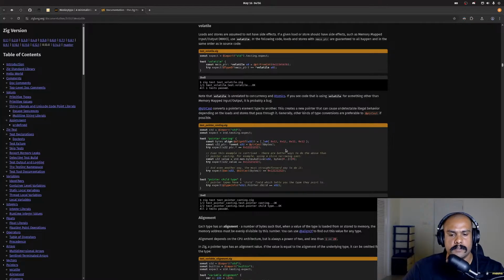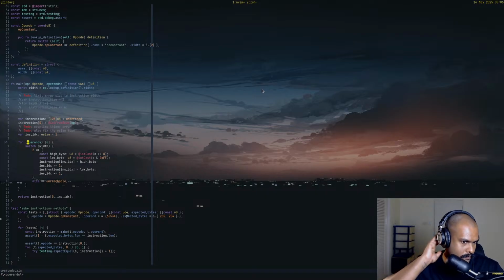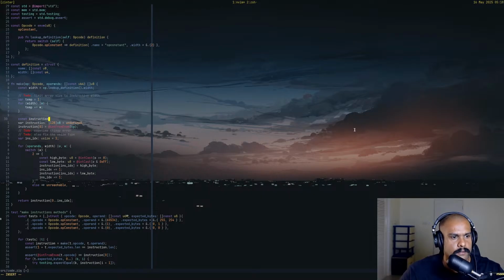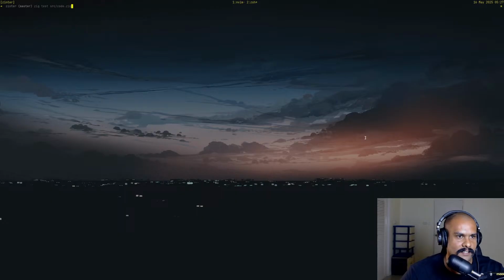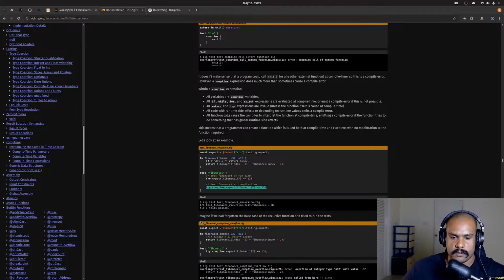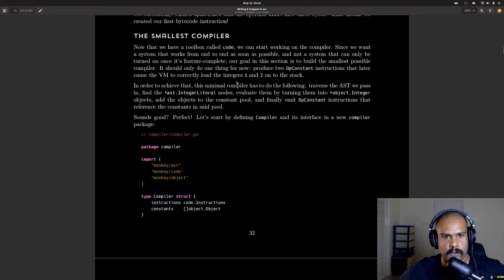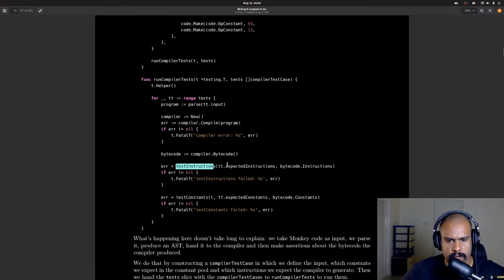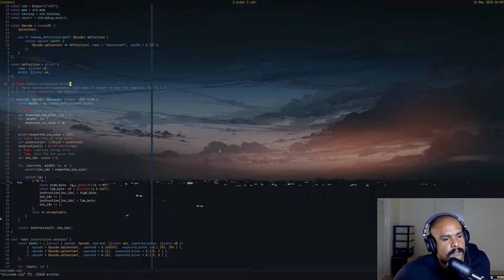Building a compiler in Zig | Virtual machines | Day 02